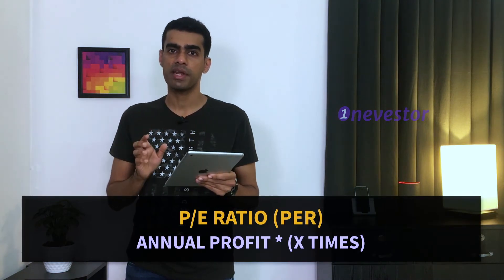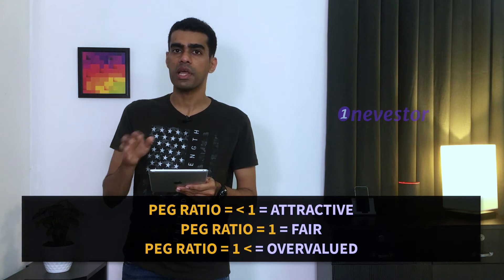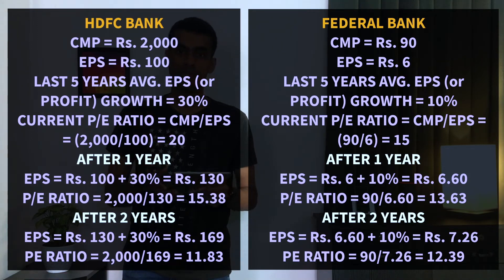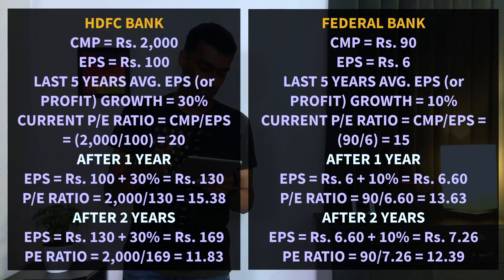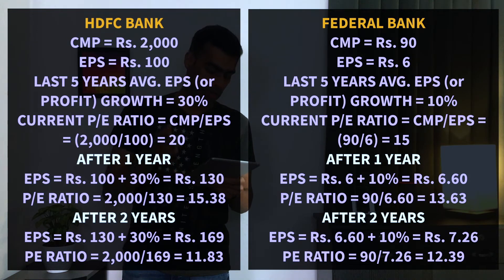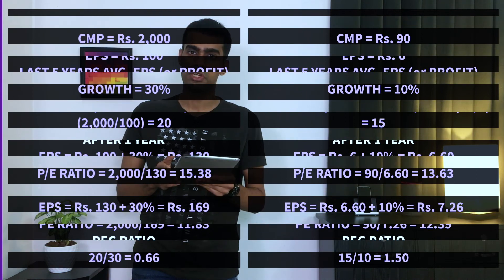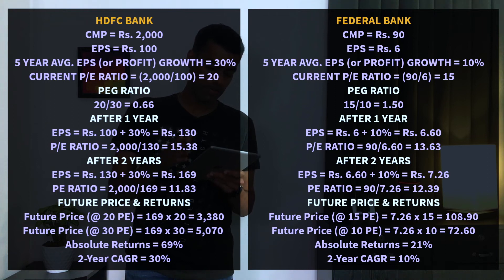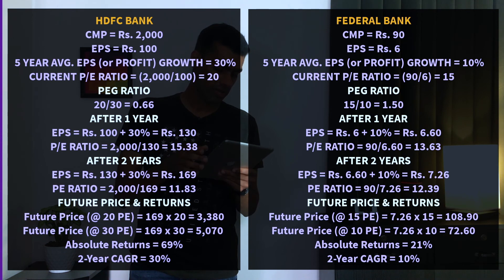P/E Ratio vs. PEG Ratio: Find Whether A Stock Is Undervalued or Overvalued [MALAYALAM / EPISODE #88]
Here's how to determine if a stock is undervalued or overvalued using P/E Ratio (or P/E Multiple) and PEG Ratio. There are so many stock valuation methods which includes the usage of P/E Ratio, PEG Ratio, Discounted Cash Flow (DCF), Warren Buffett strategy, etc.

P/E Ratio + PEG Ratio method is one of the most popular stock valuation method to check whether a stock's valuation is cheap or expensive (i.e. to check whether a stock is undervalued or overvalued).

Watch my video to find out more.

I hope you are learning a thing or two from my videos. If so, do share my video with your friends and family on your social media channels!

Happy Investing/Trading! :)

UPI: onevestor@upi